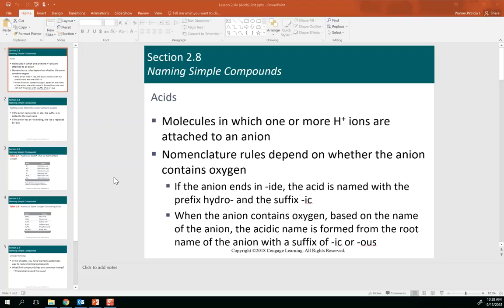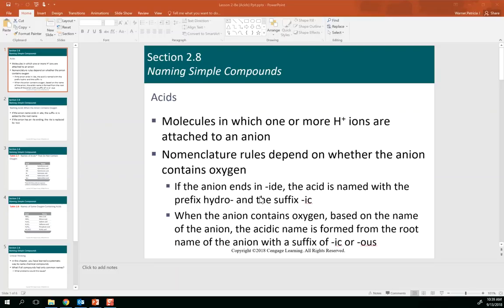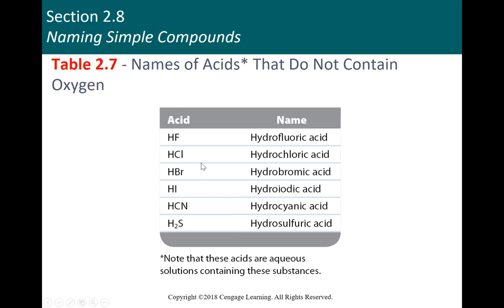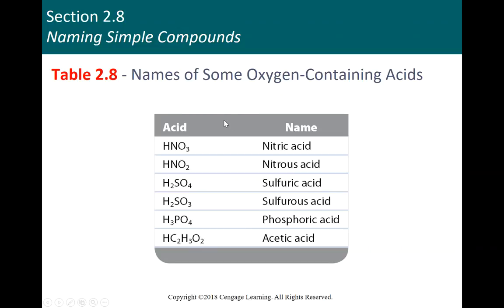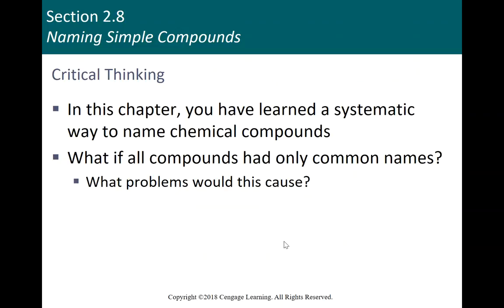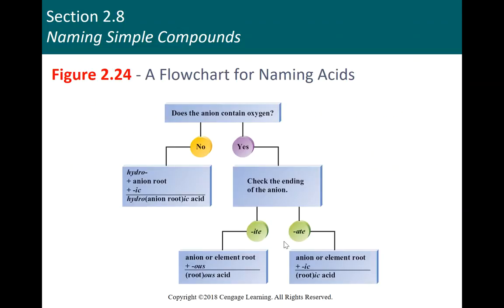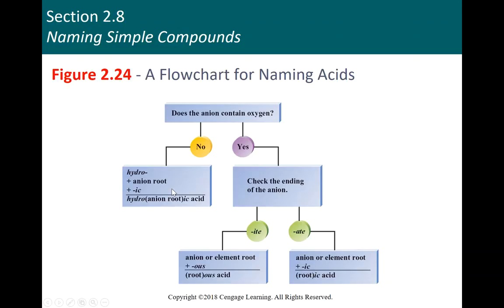Lesson 2-8e Video.mp4